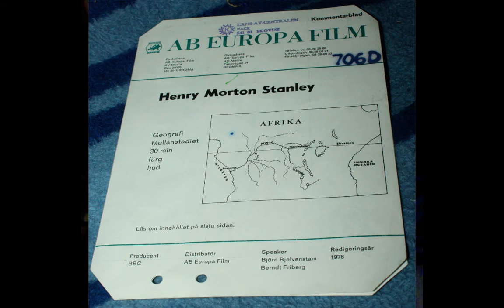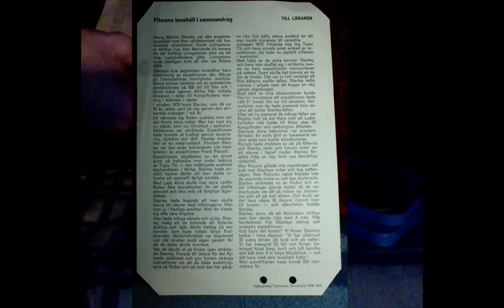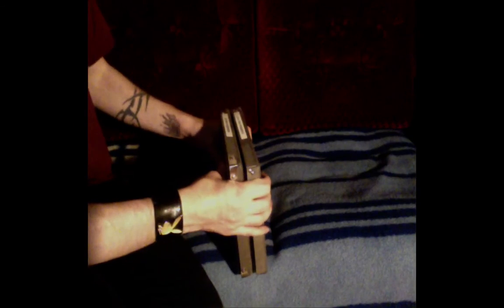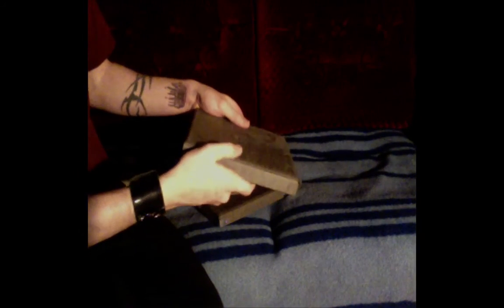Three 35mm films and four 16mm films - Part 2/2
This is part two, first part has the 35mm second part the 16mm.

So what´s on this 16mm

01:
Name: Armens Historia?
Year:
From: Sweden ?
Poster:
IMDB:
Trailer:

I was looking around for this, but I did not find anything :/ I do think this is made in Sweden, but I am not sure.

02:
Name: De Stora upptäckarna: Henry Morton  Stanly
Year: 1978?
From: England?
Poster:
IMDB:

It said BBC on the flyer so was it made in England?

03:
Name: Donald's Fire Survival Plan
Year: 1965
From: USA

I have seen some other versions of this short,  3 I think. One starts with you see a house on fire then it is on a TV and Walt is talking. That is the one I got.
Then there is one version that starts with Walt first, no house , no TV, Walt is standing by a tabel and talks, I do think this might be the first version.
Then there is a newer one, I think.. where it starts with a family and some kids talking about they need to set up a fire plan.
Intresssting to find out what order the come for sure, anyone knows?

04:
Name: The Old Mill
Year: 1937
From: USA
Poster:

This one is great to have! Love it!  This short is one of the best shorts I have ever seen. It is like a butiful panting comes to live and well that is just what it is when it is this old animation. No computers that draw here...

I do think there are some diferent version here but I do not know the diffrent yet, I need to see if I can watch my short soon. Where to get hold of a 16mm projector now.. humm...